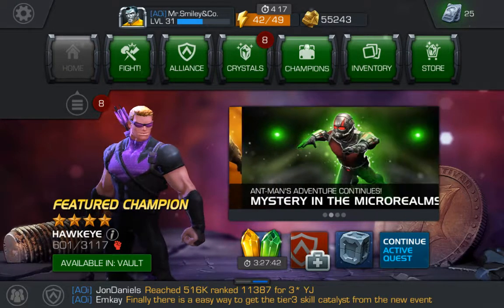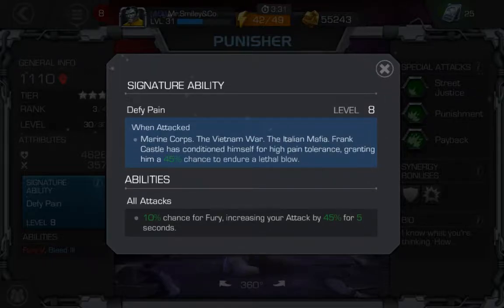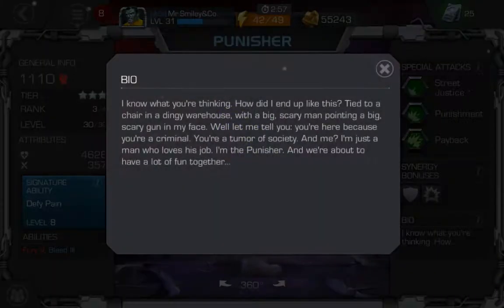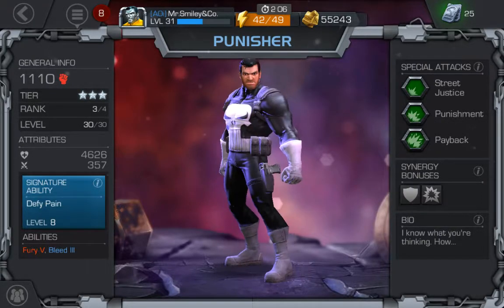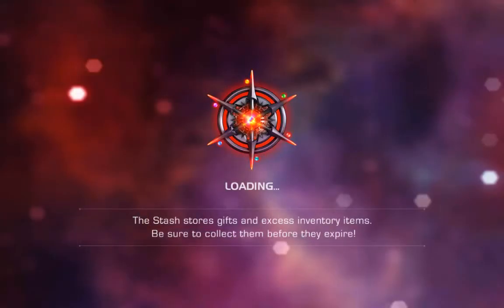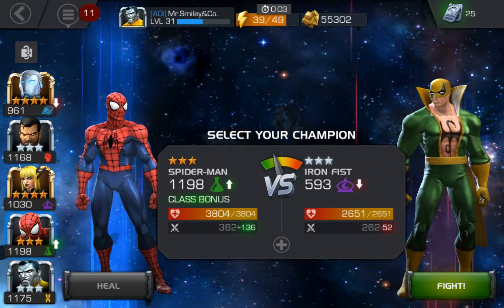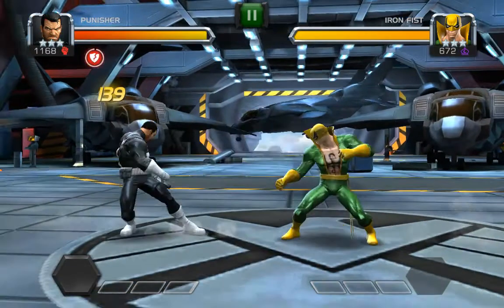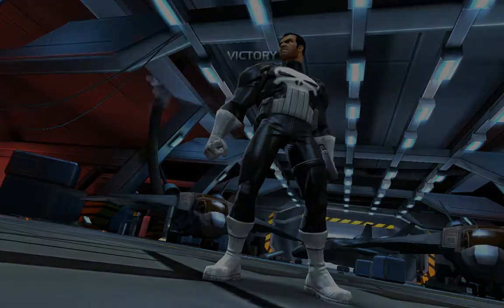Marvel Contest of Champions: Punisher Review